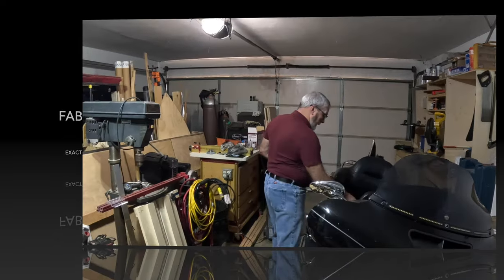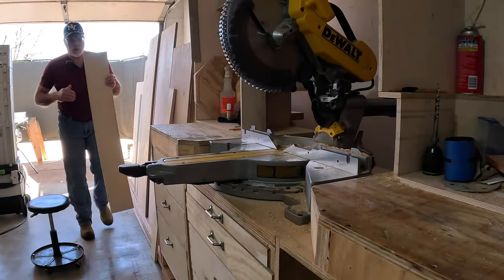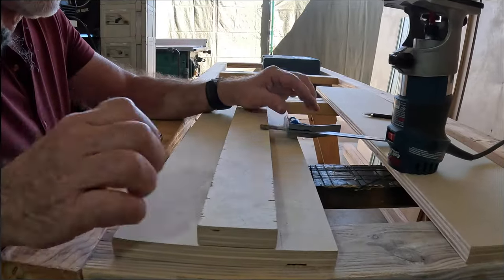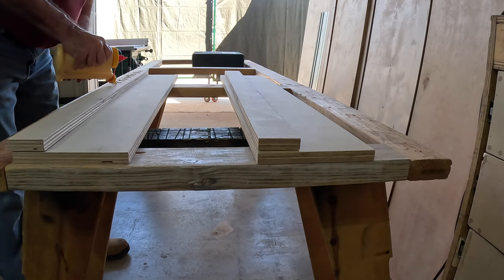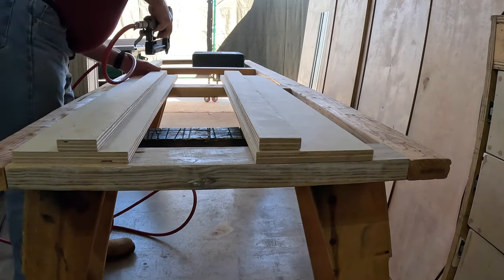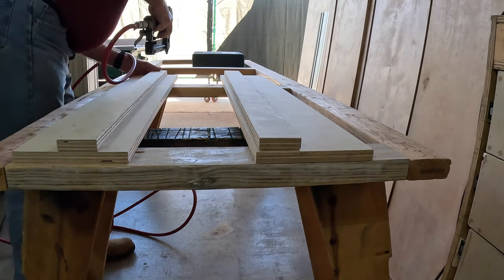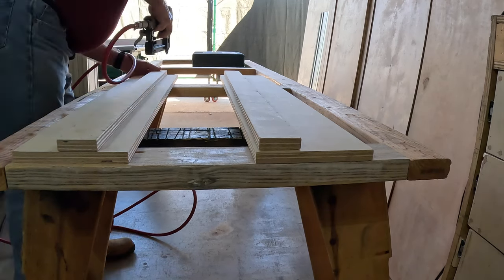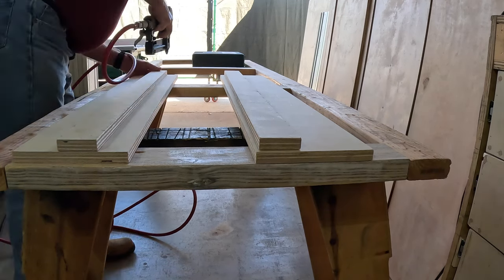Exact fit dado jig for small or large routers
How to build your own exact width dado router jig for your small or large router.